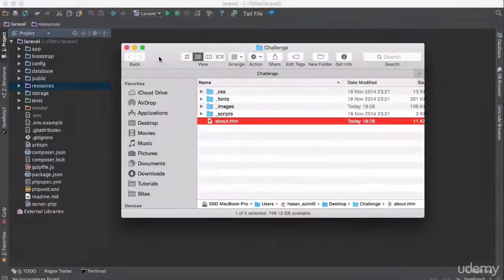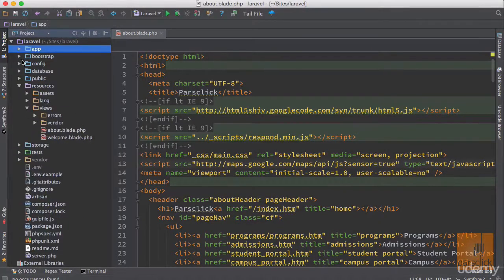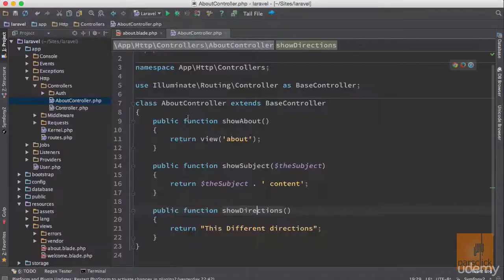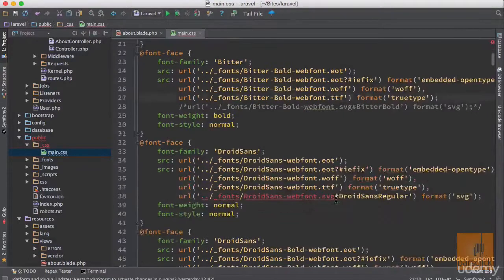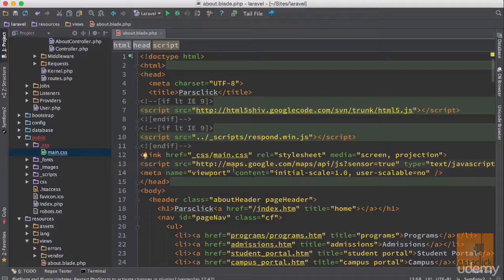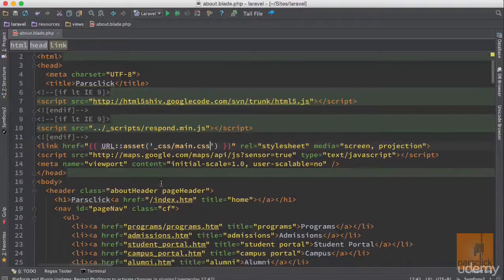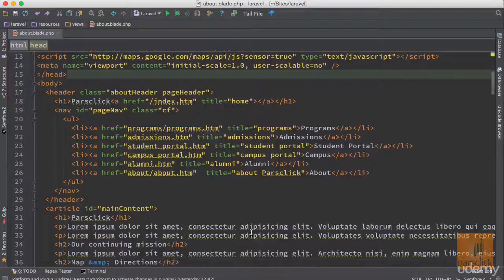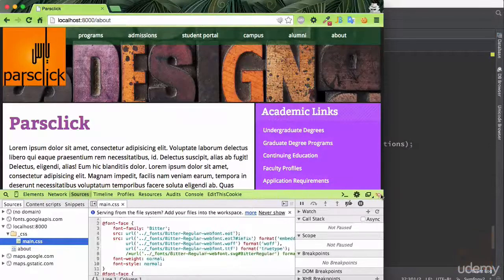detail concept of laravel views